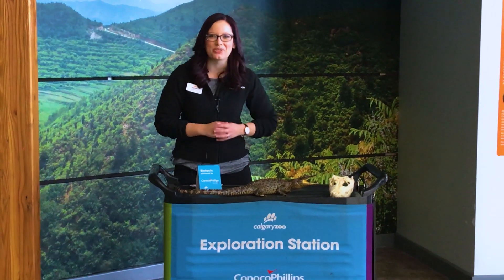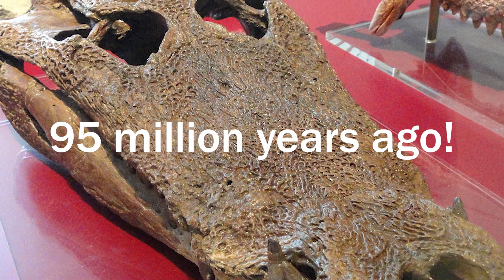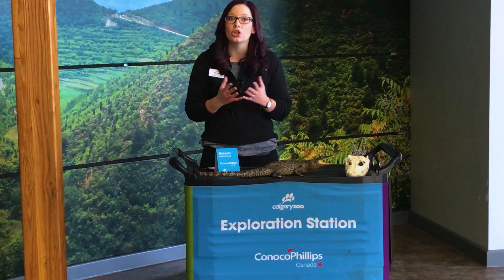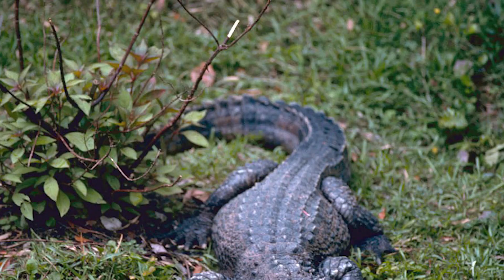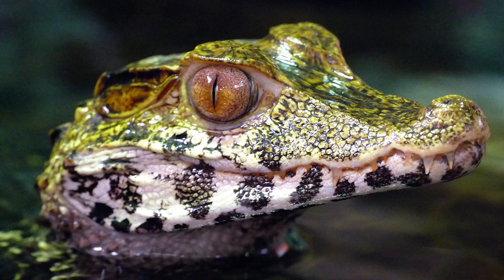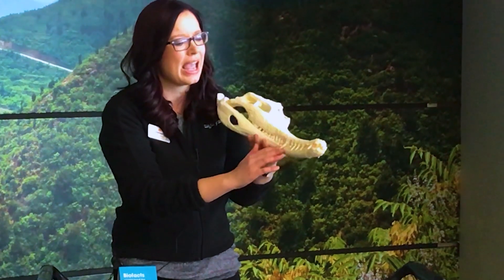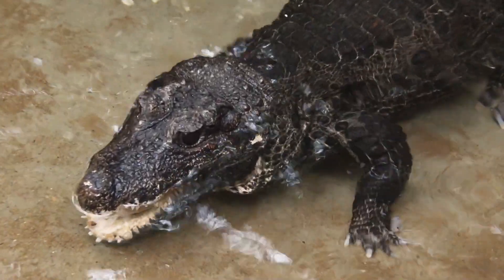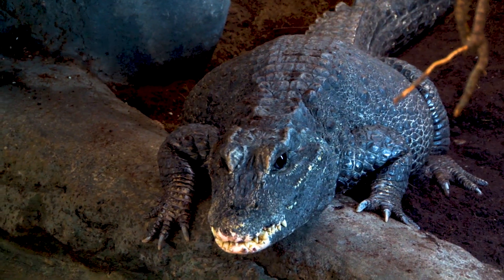Your Daily Dose At Home: Crocodile or Alligator?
How do you tell the difference between a crocodile and an alligator? Find out in today’s Daily Dose at Home with Lauryn! Watch the video, then download the PDF to put your newfound knowledge to the test!